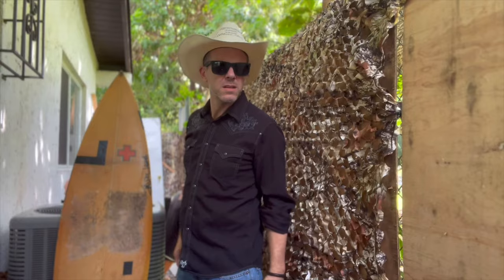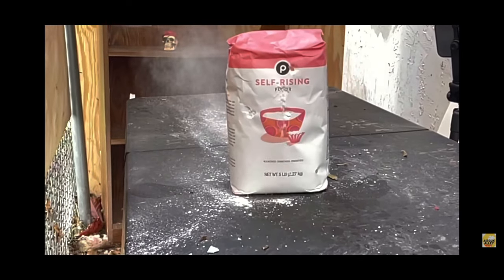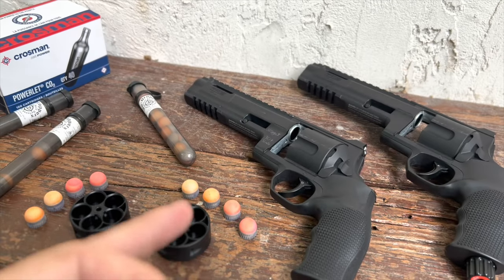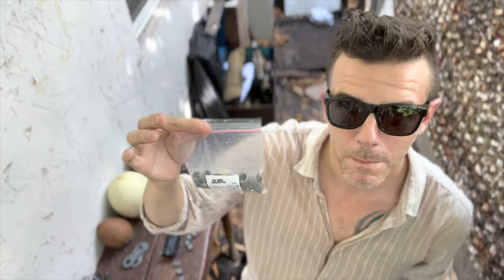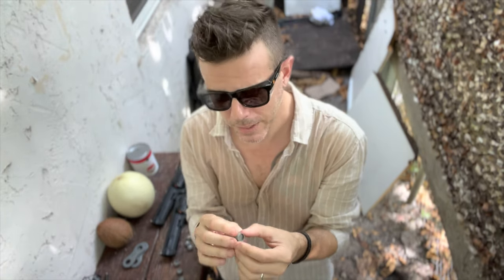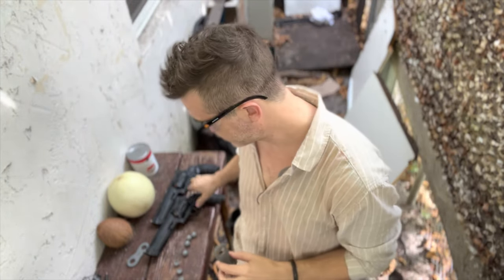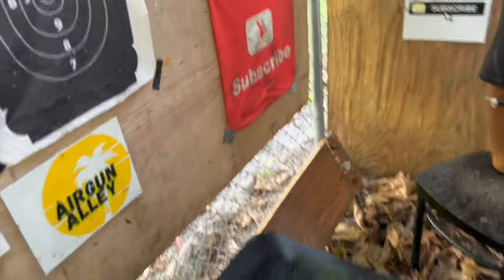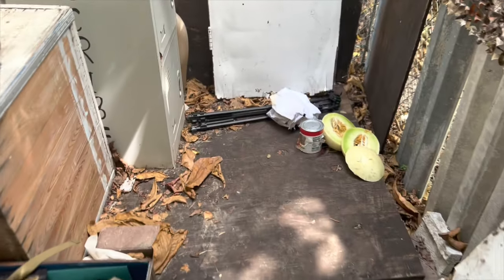HDR 68 [30 joules] • PEPPER BALLS and other cool slugs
In this video we shoot 68 caliber pepper balls by JawDroppers from two HDR 68 revolvers, a 7,5 joules and a 30 joules version.
We also test a few slugs by German maker M-Warenhandel on soft and hard fruits.

‼️ I spoke to JawDroppers who is fully in business and open to receiving orders - please disregard what I said in the video ‼️

🛠 MODIFICATIONS -

‼️ BE AWARE!! TROY IS NO LONGER AVAILABLE. HE MAY NOT RETURN YOUR EQUIPMENT IF YOU SEND IT TO HIM. BE AWARE!!

I am on the look out for a “professional modification service” on which I can rely on and suggest to my viewers.

Currently reviewing projectiles and accessories for the Umarex T4E line

I JUST STARTED

This channel was established in DECEMBER 2021 and it will only be THANKS TO YOU that I’ll be able to continue making new, weekly videos and create 100% HOMEMADE, QUALITY CONTENT.